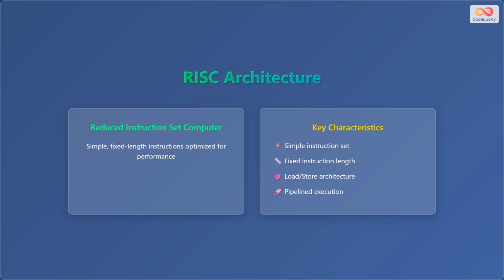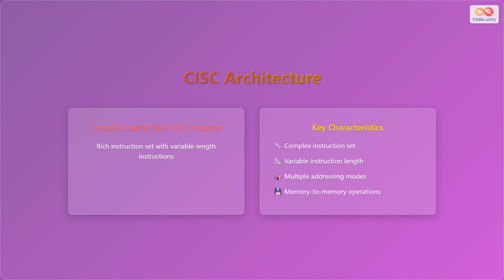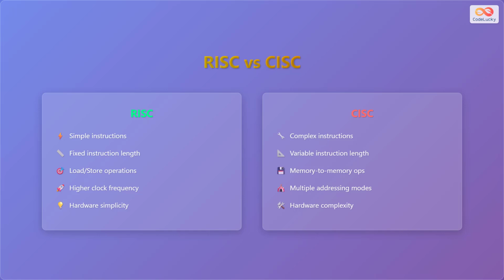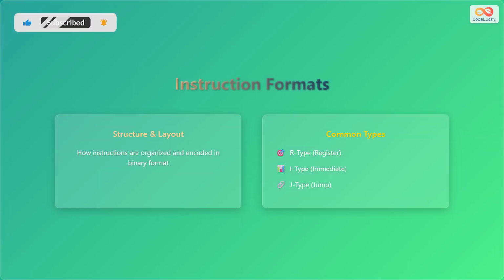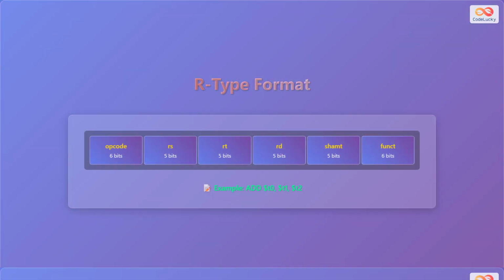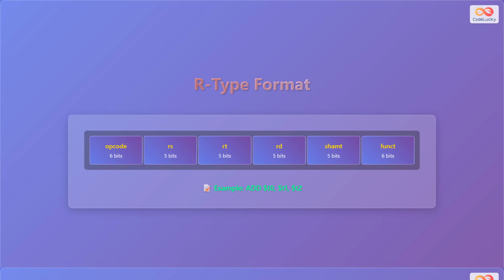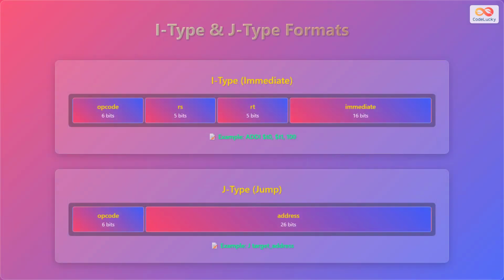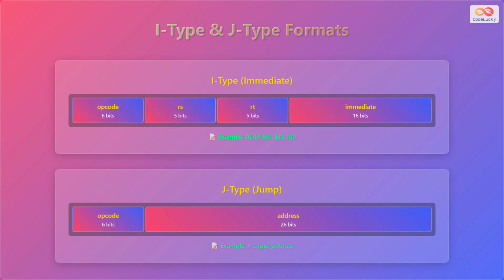Instruction Set Architecture (ISA) Explained: RISC vs CISC & Instruction Formats for Beginners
Unlock the secrets of Instruction Set Architecture (ISA) in this beginner-friendly guide! 🚀 We break down the core concepts, comparing RISC (Reduced Instruction Set Computer) and CISC (Complex Instruction Set Computer) architectures to help you understand their differences and advantages.

Learn about:
* What ISA is and why it's crucial for software-hardware interaction.
* The key characteristics of RISC and CISC designs.
* The fundamental instruction formats: R-Type, I-Type, and J-Type.

Whether you're a student, hobbyist, or just curious about computer architecture, this video will provide a clear and concise introduction to ISA. 👨‍💻👩‍💻 Gain a solid foundation to explore more advanced topics in computer science. 👍🔔

Chapters:
00:00 - Instruction Set Architecture
00:23 - What is ISA?
00:58 - RISC Architecture
01:49 - CISC Architecture
02:34 - RISC vs CISC Comparison
03:11 - Instruction Formats
03:36 - R-Type Format
04:37 - I-Type and J-Type Formats
05:50 - Outro